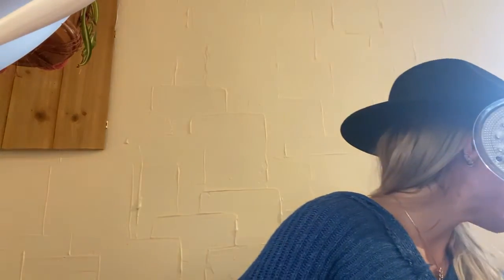What lash glue to use?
3 types of lashes: Perfect, Silky Smooth (use a primer or bonder) Dry Porous: Slower Glue. New lash techs, you will always need two types of glue in your container to make lash sets perfect. Try Bella Lash Diamond or Lash Base Supreme!